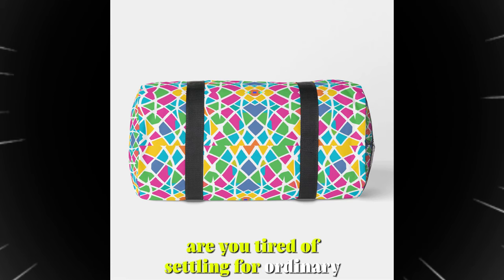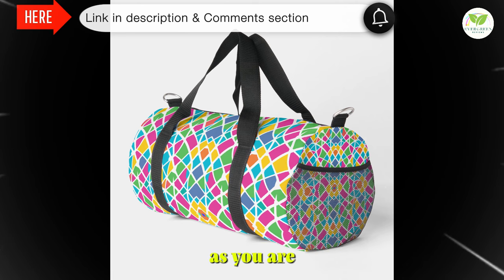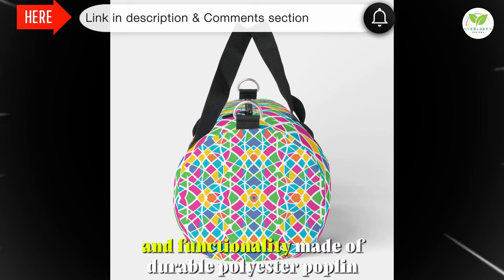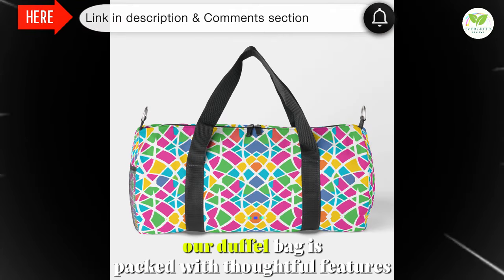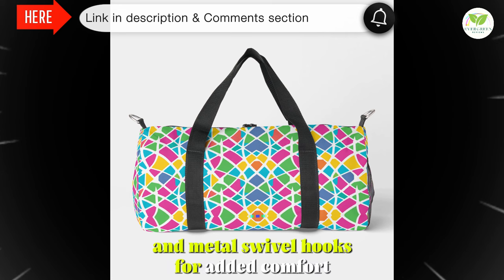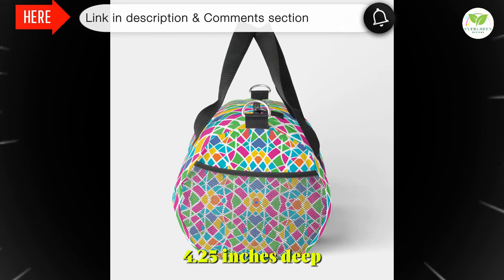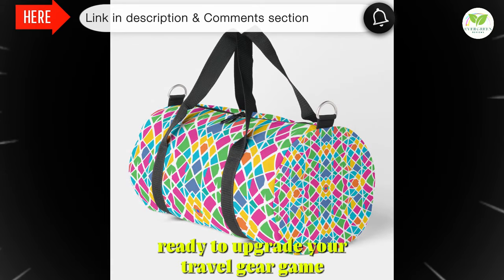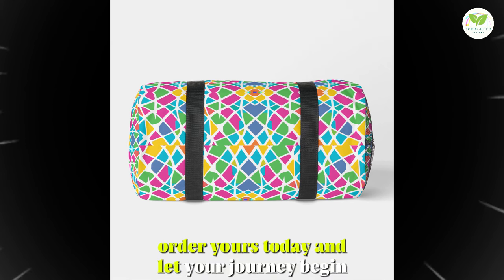Best Rolling Duffel Bags | Top Carry On Duffel Bags 2024 | ZAZZLE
- copy this link to see more and also to make purchase on the Zazzle
Bag Type: Print Cut Sew Small Duffel Bag
Lightweight and durable, our custom all over print duffel bags are essential for a busy life style. Perfect for the gym or a carry-on item on a flight- you’ll end up taking it everywhere! Customize your own bag with your favorite designs, sports, or names to make it uniquely yours.

Dimensions: 19"x9.5"x9.5"
Capacity: 30 Liters
Main zipper is just under 17" wide
Made of durable Polyester Poplin
Rugged 22" carry handles
All over custom print in full color
Removable and adjustable (27" to 48") shoulder strap with shoulder pad and metal swivel hooks
Laminate lining with secondary internal zipper pocket (7.5" wide 4.25" deep)
Box tack reinforcement for added security
Spot clean/dry clean only